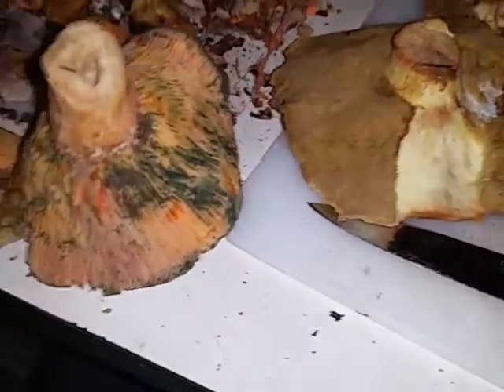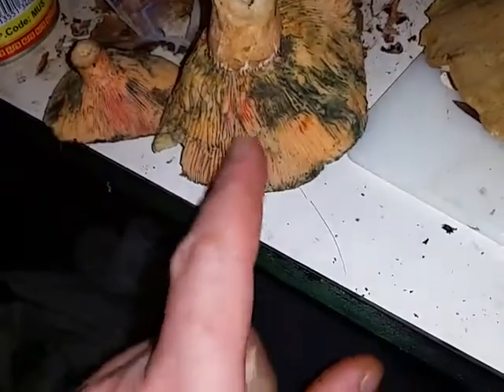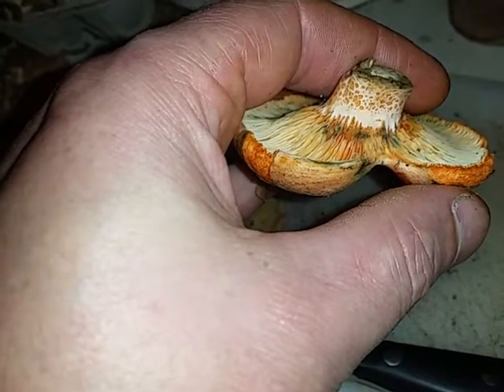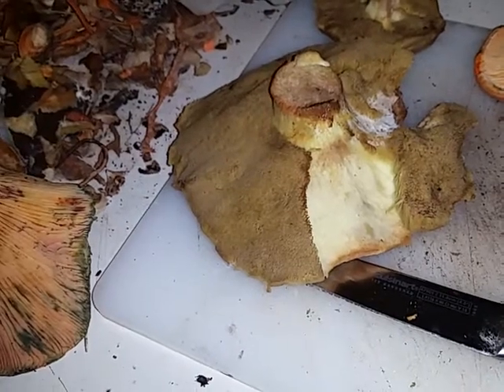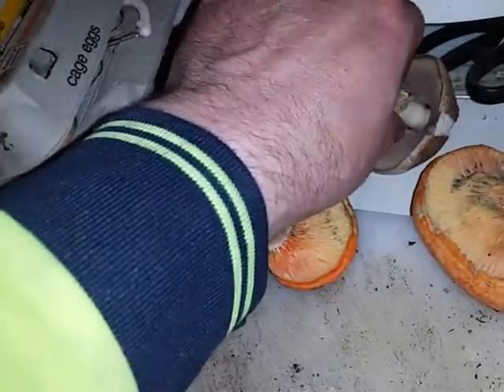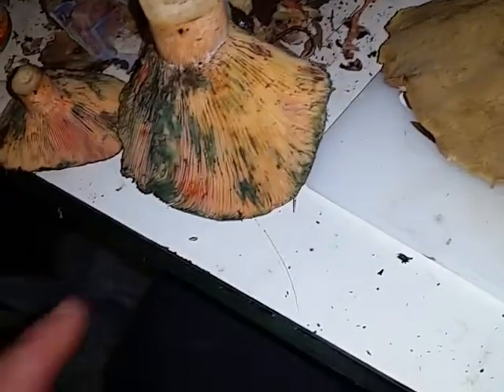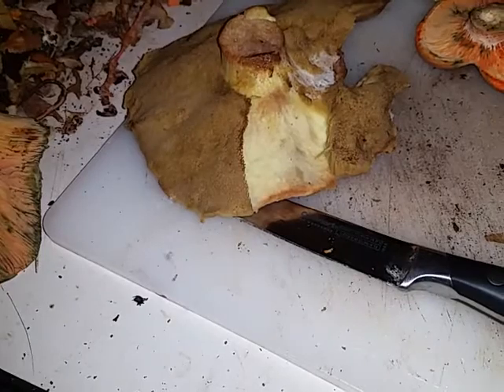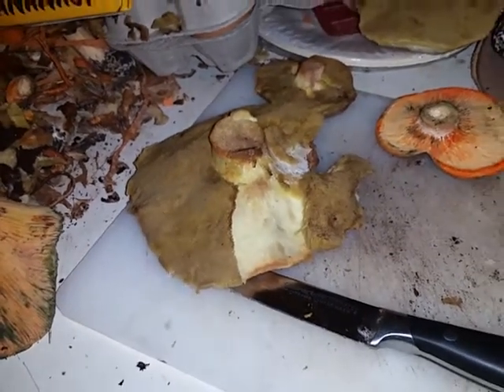Mushroom season 2 - red pine mushrooms and slippery jacks